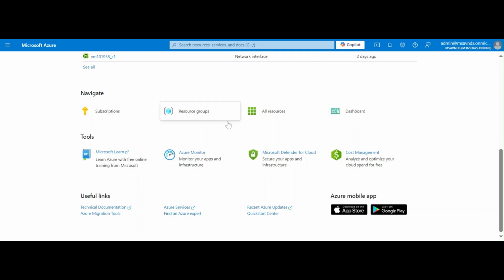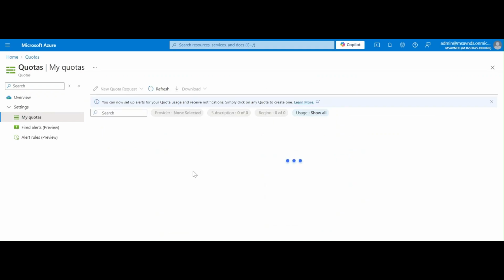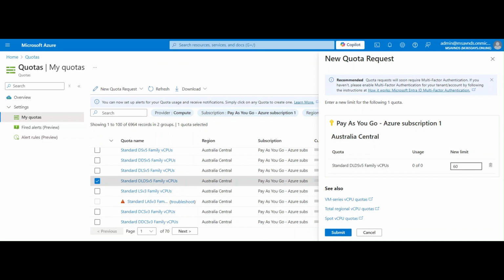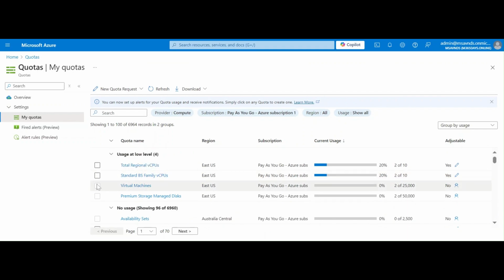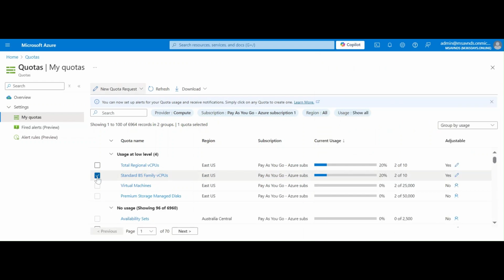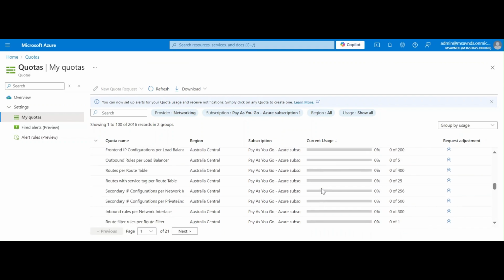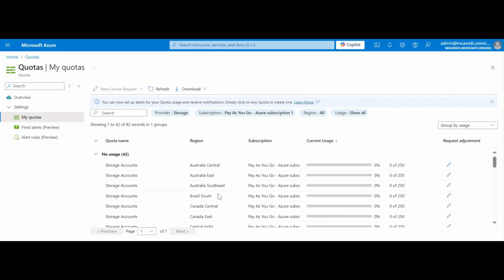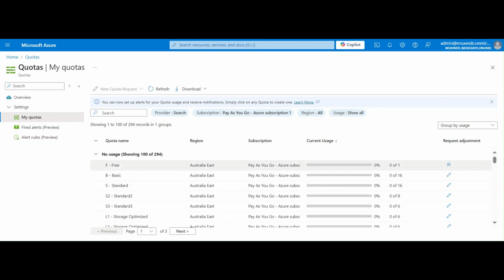Azure Quota Full? Do This Now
In this video I have demonstrated how you extend the quota in Azure via Portal for different Azure services includes Compute, Storage, Networking etc.

 365 Office 365 Azure Microsoft Azure Intune Microsoft Teams SharePoint OneDrive Entra ID Microsoft Defender microsoft Purview Microsoft 365 Suite